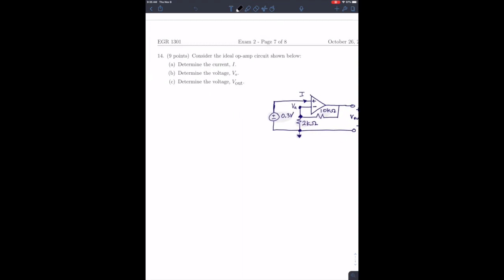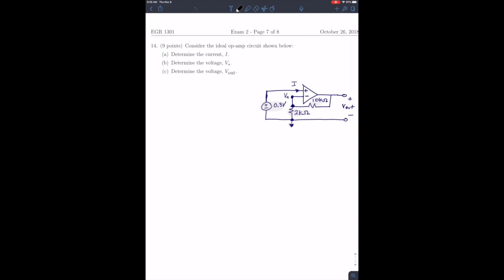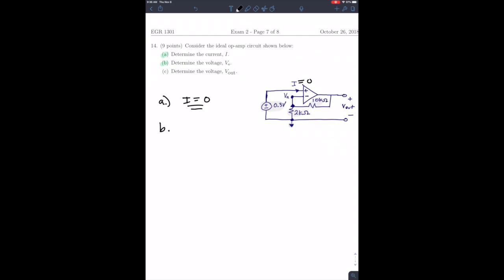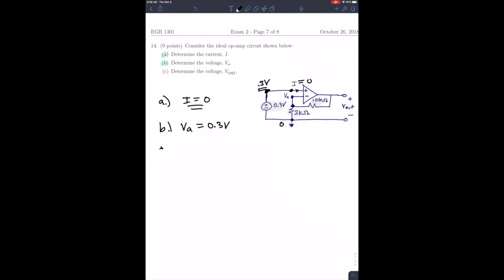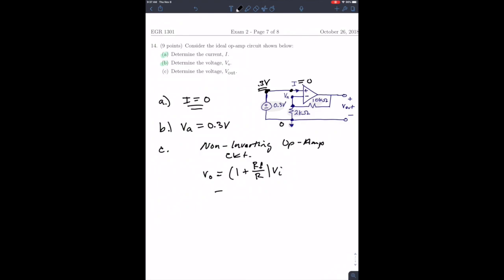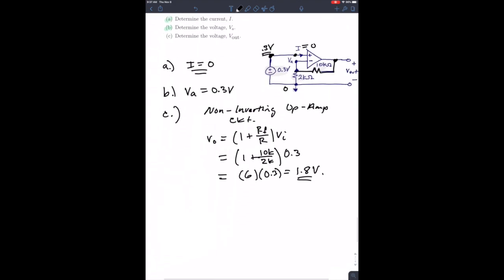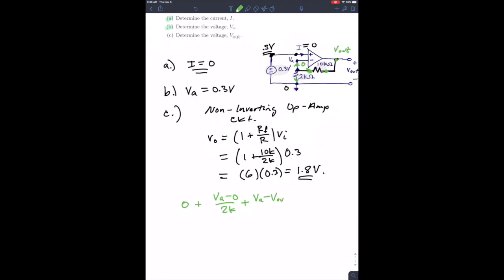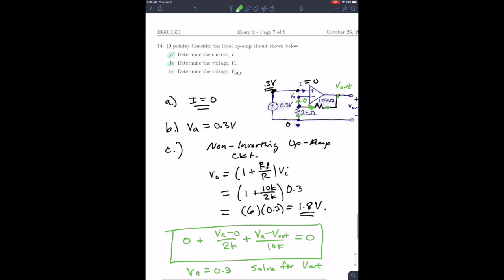egr1301 exam2 problem 14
This video is about egr1301 exam2 problem 14